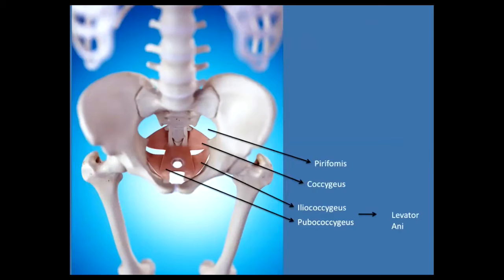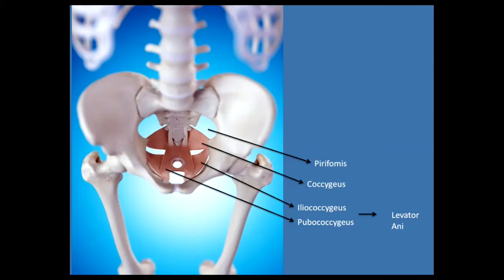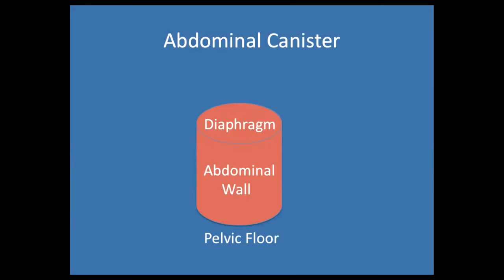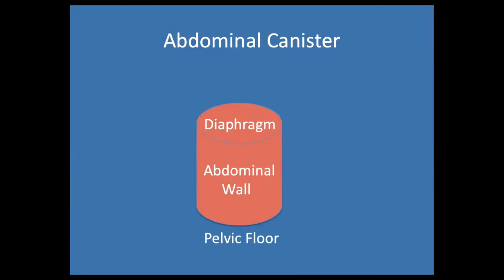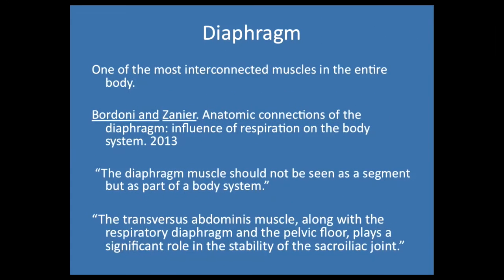3hr Pelvic Floor CEU Class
This class takes a closer look at how the pelvic floor works through the kinetic chain.